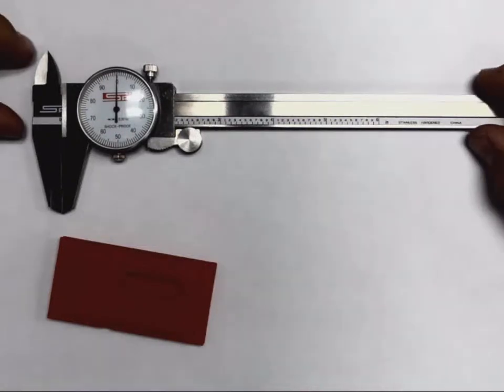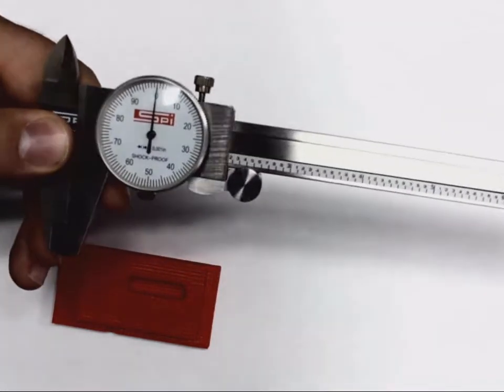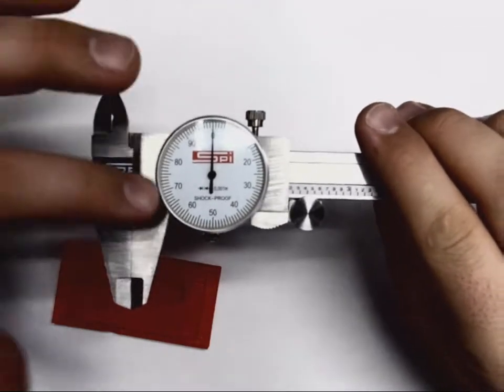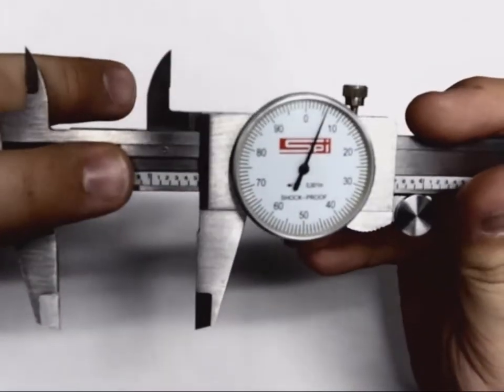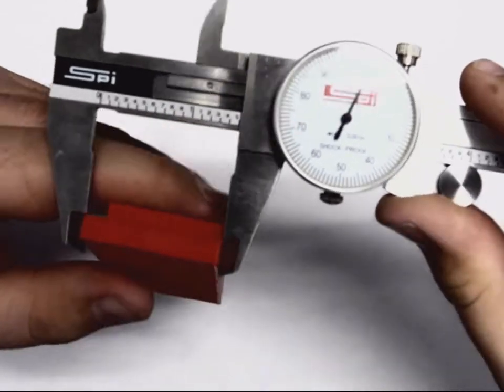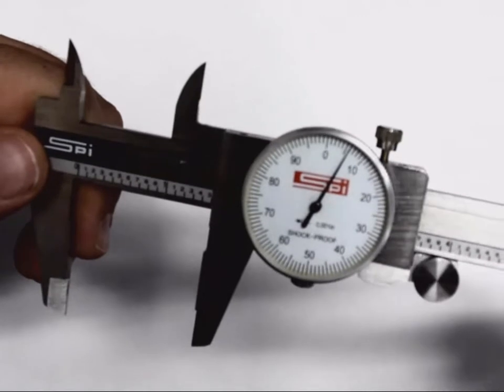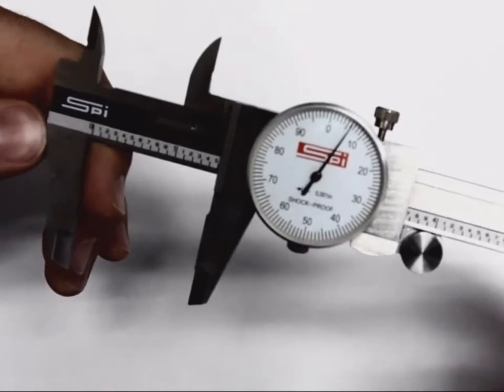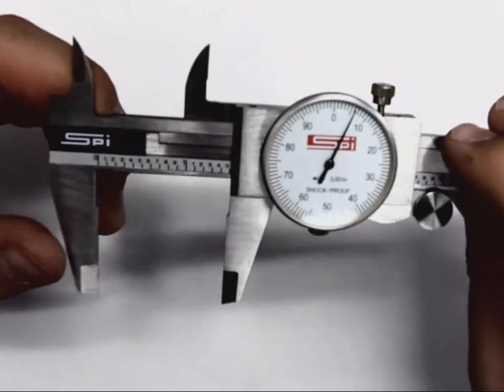Dial Caliper Calibration and Reading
Using the dial caliper to make linear measurements after proper calibration.